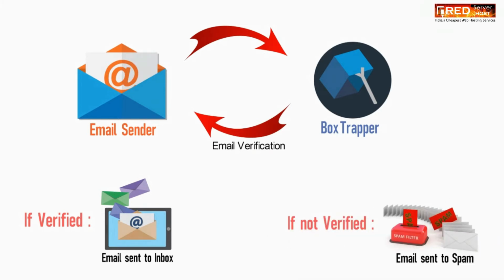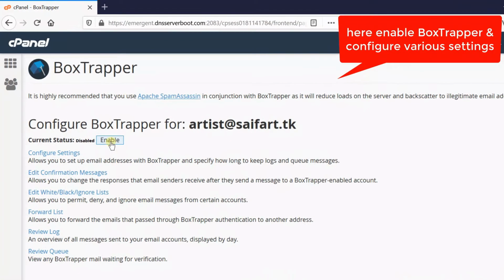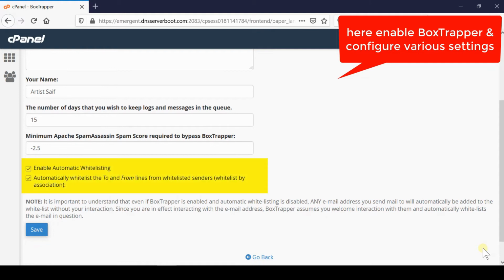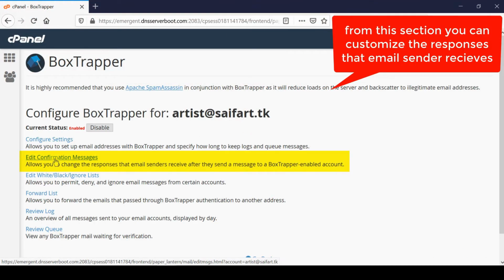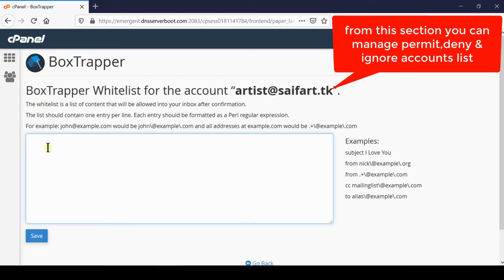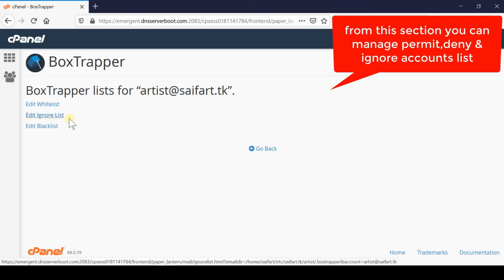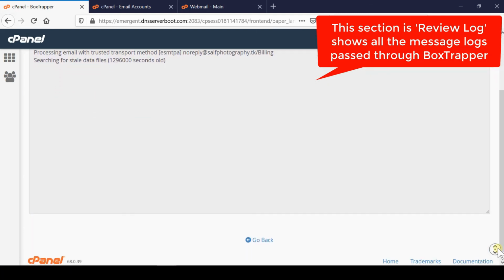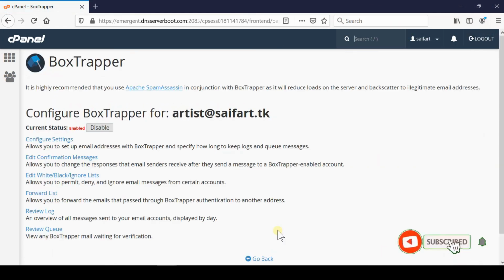[🔴LIVE] How to enable Boxtrapper in cPanel?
Today in this video you will learn how to enable BoxTrapper in cPanel. This allows you to utilize the BoxTrapper tool to reduce the amount of spam you receive.

In order to enable Boxtrapper in cPanel, perform the steps mentioned below;

Step::2 Go to Email Sections and click on Boxtrapper.
You will see all of your email addresses listed along with the status.
Step::3 Click the Manage link next to the address you want to enable BoxTrapper for.
Step::4 You will then be on the Configure BoxTrapper page. Next to Current Status click the Enable button.

You are finished when you see a message stating “BoxTrapper has been enabled“.
Congratulations, now you know how to enable BoxTrapper in cPanel!